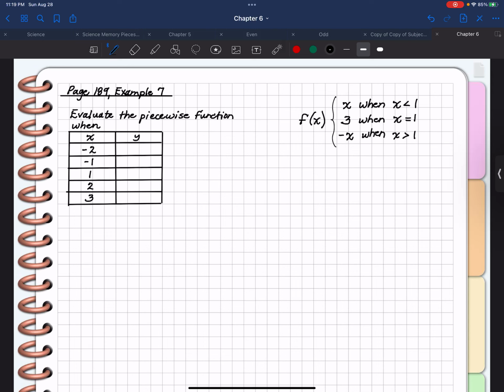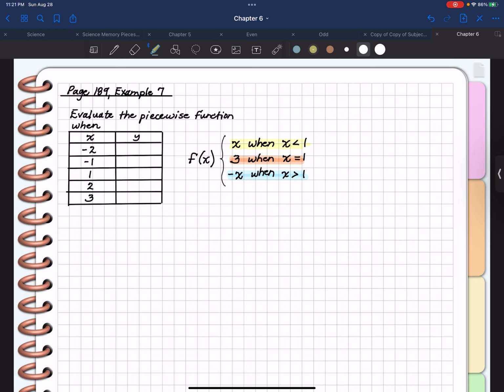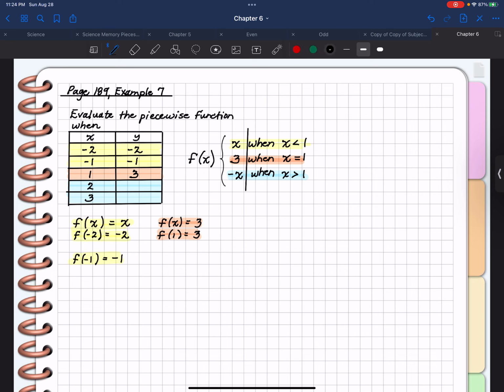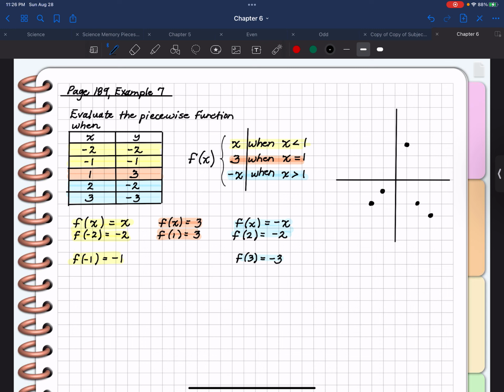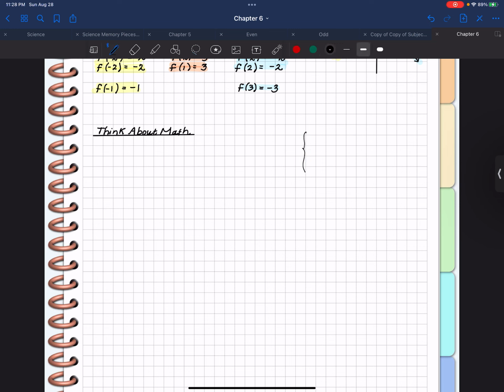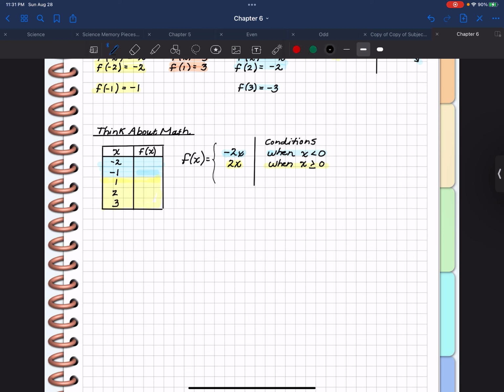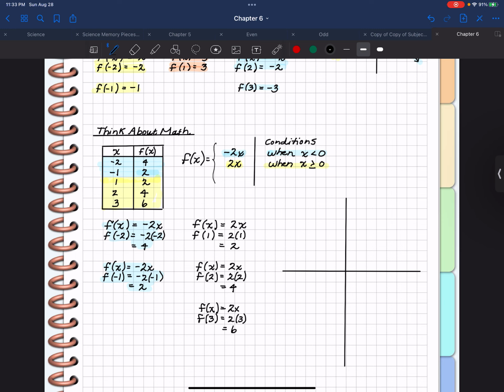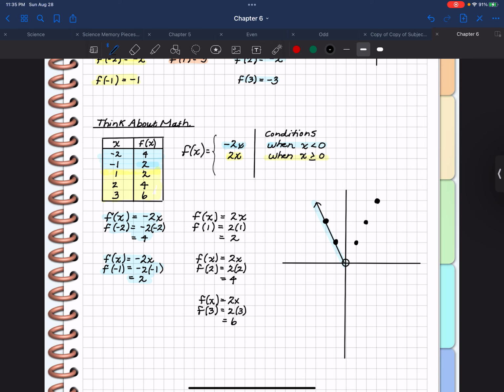Text 189 Example 7 and Think About Math